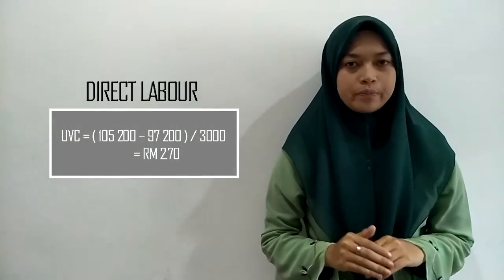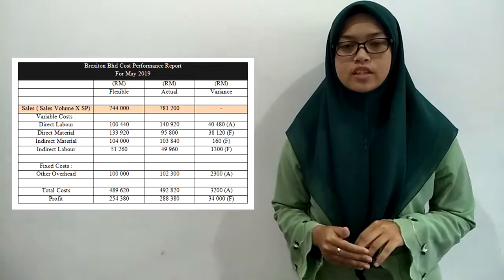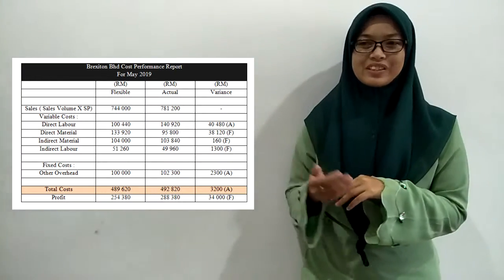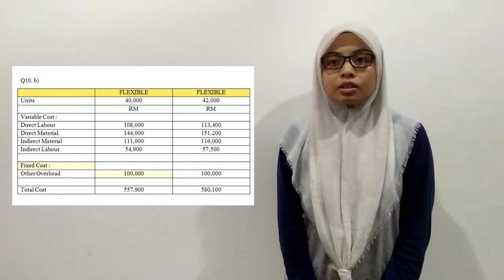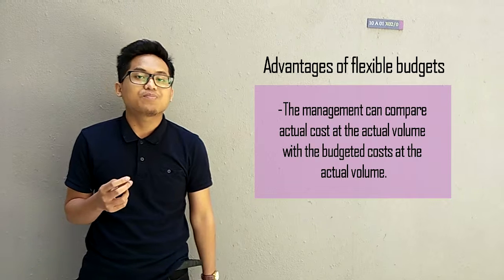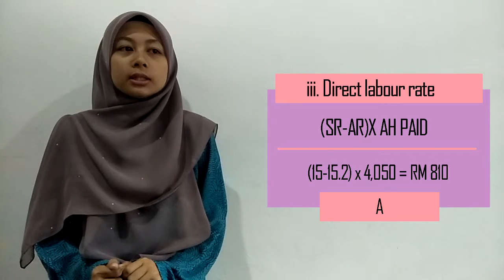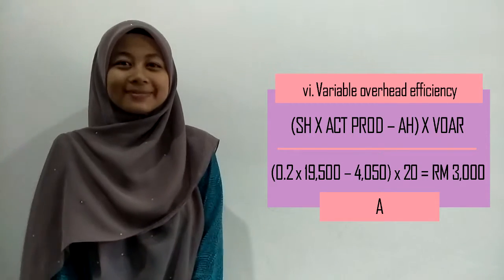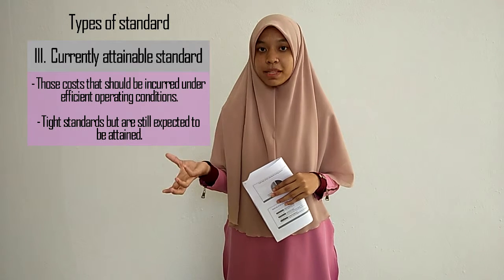GROUP 4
THIS VIDEO IS AN EXERCISE ON COST PERFORMANCE BUDGET AND STANDARD COSTING